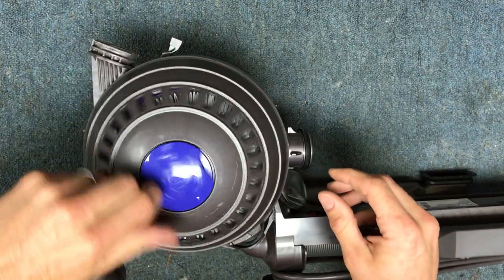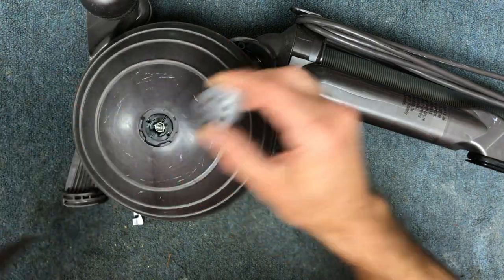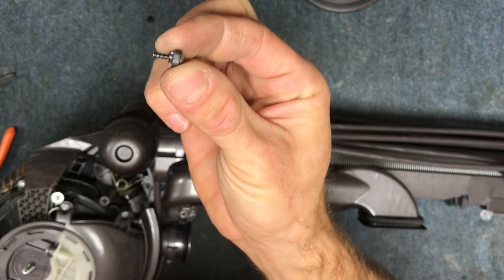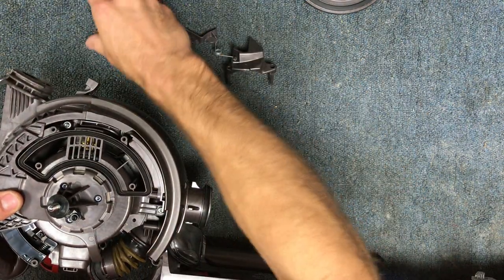Dyson DC40 change over hose replacement—repairman shows how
Torx set

Interested in investing in a quality vacuum that can last you 20 years?